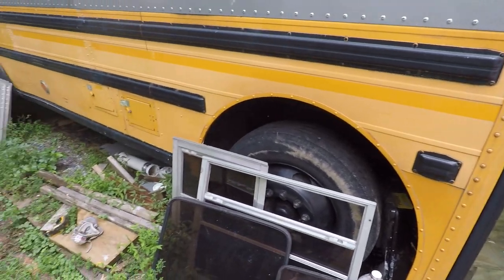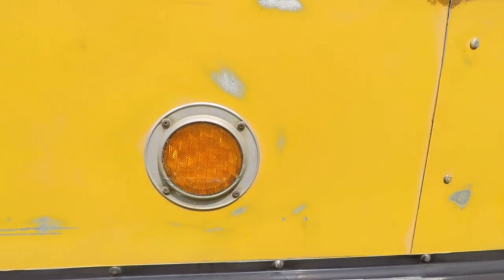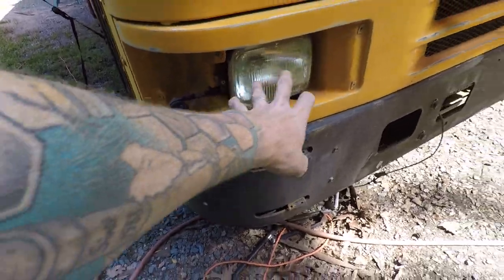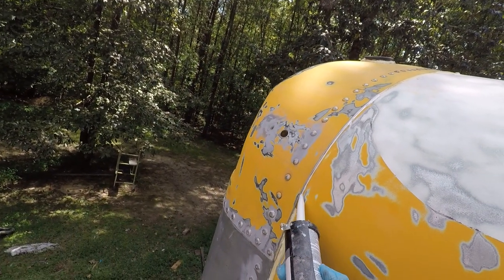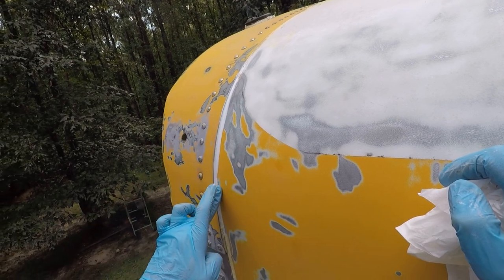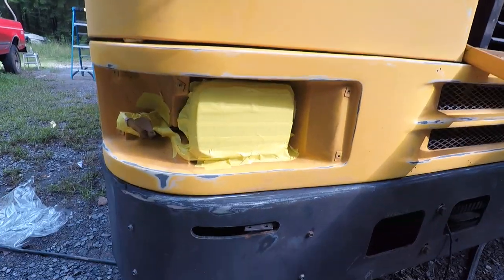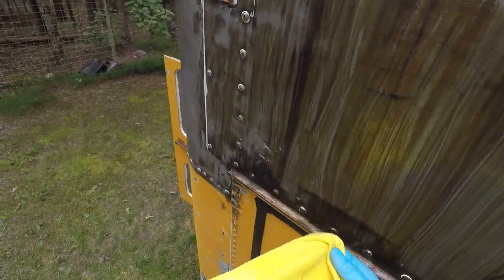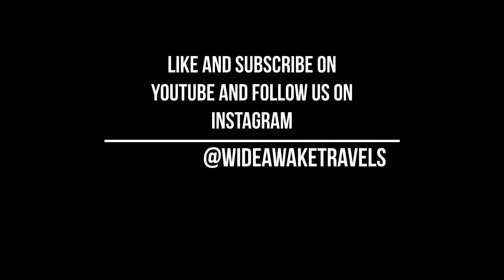How To Prep A Skoolie For Painting - Step by Step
In this video we show how we sanded, washed, wiped and masked the outside of our skoolie (school bus conversion) to get it ready for exterior painting.

Recommended items for this project:
RANKSING Half Facepiece Reusable Respirator
CRAFTSMAN Random Orbit Sander, 3-Amp, Corded (CMEW231):
Mestool 58-AP 5-Inch 8-Hole 120 Grit Dustless Hook And Loop Sanding Discs 100-pack:
DEWALT 20V MAX* XR Oscillating Tool Kit, 3-Speed (DCS356C1):
Oscillating Tool Sanding Pad:
XXGO 60 Pcs 120 Grits Triangular 3-1/8 Inch 80mm Hook & Loop Oscillating Tool Sandpaper:
 3M Scotch-Brite General Purpose Hand Pad 7447 Pro - 20 Count:
Krud Kutter - VB014 VB01/4 Clear Vehicle and Boat Pressure Washer Concentrate, 1 gal Jug:
Sika Sikaflex-221, White:
3M Automotive Refinish Masking Tape 388N, 06654, 36 mm x 55 m, Yellow:
Trimaco  Easy Mask Contractor's Paper 3-ft x 140-ft Drop Cloth:
18-inch x 60-yard Green Premium Masking Paper:
AIDEA Microfiber Cleaning Cloths-50PK:
Amazon Brand - Solimo 70% Isopropyl Alcohol:

Chapters:
00:00 - Intro
00:54 - Sanding
08:25 - Washing
10:37 - Adding Sealant
11:44 - Masking
23:43 - Wiping Down